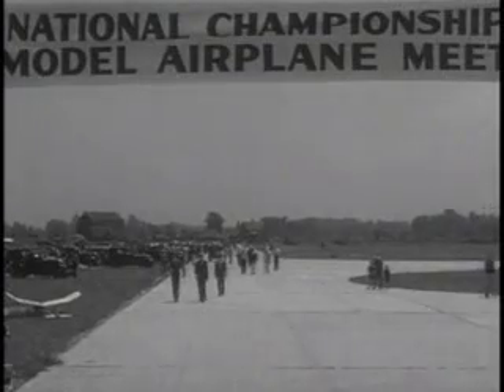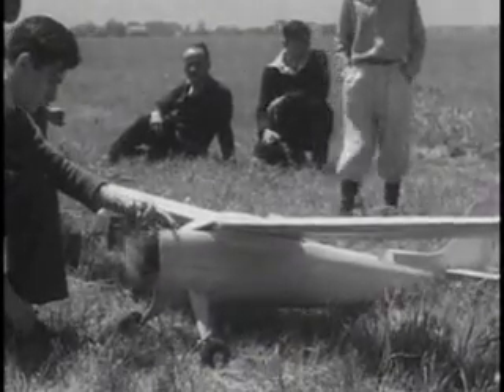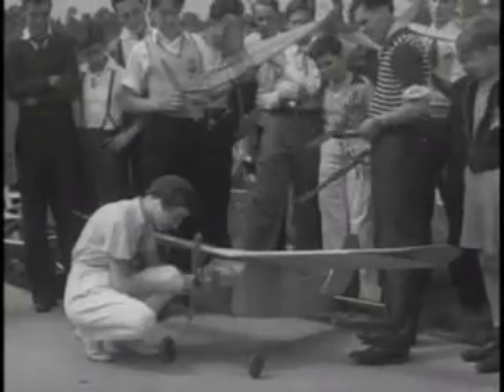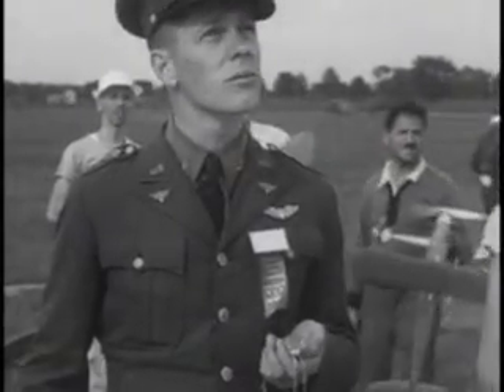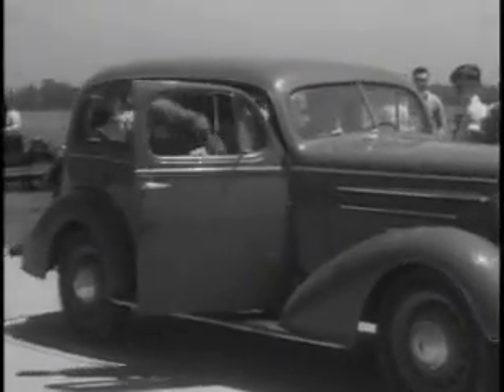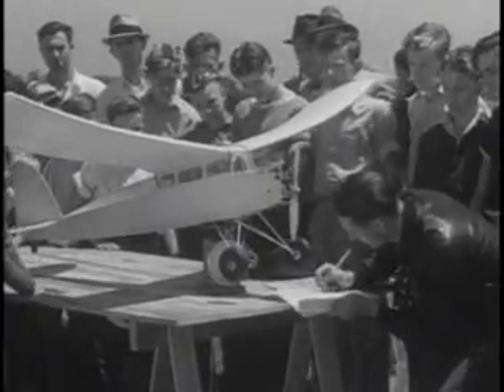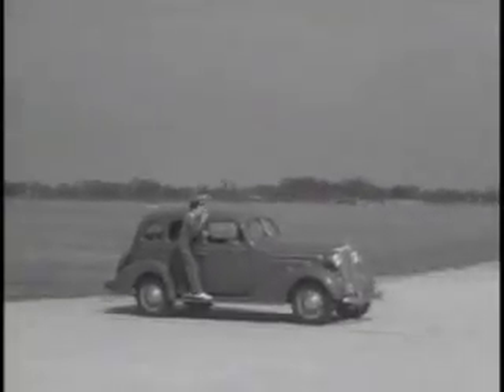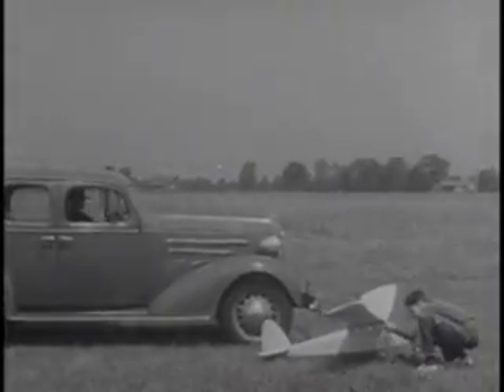1936 Model Aircraft National Championship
Free flight model aircraft contest in 1936